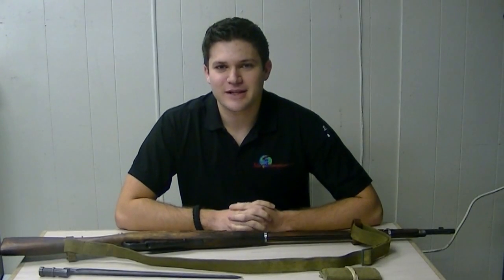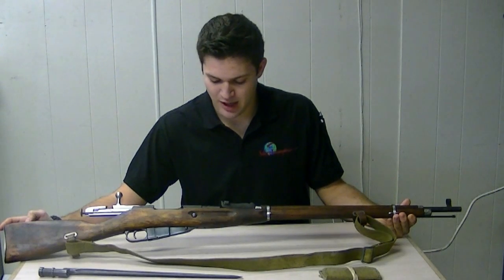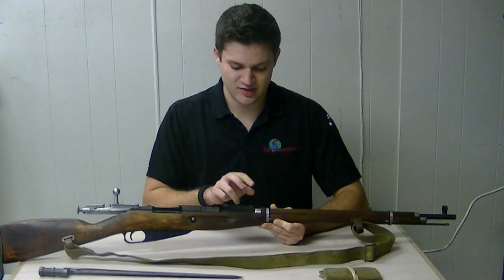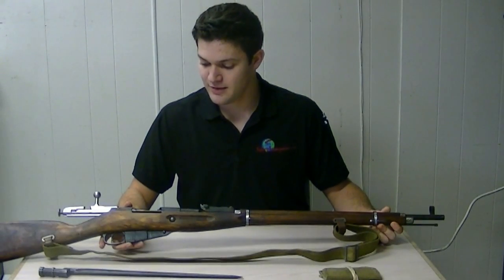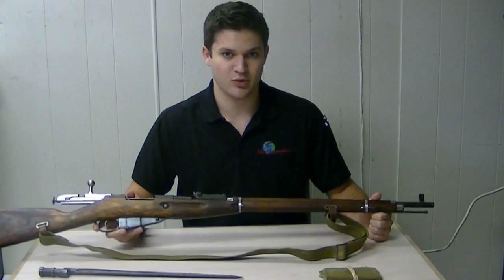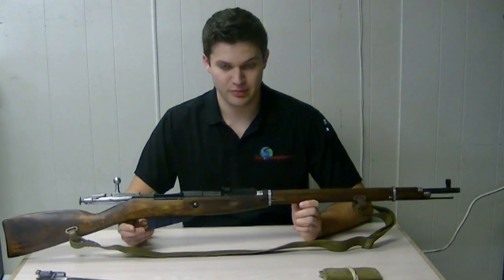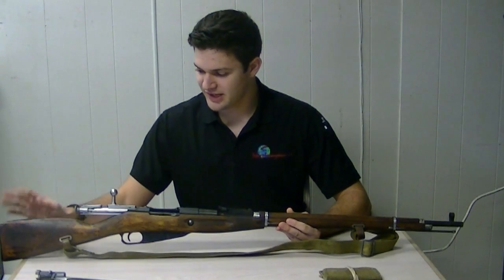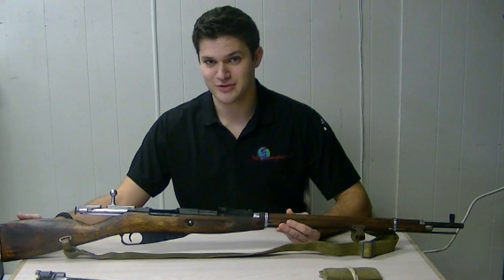Mosin Nagant Informational Video